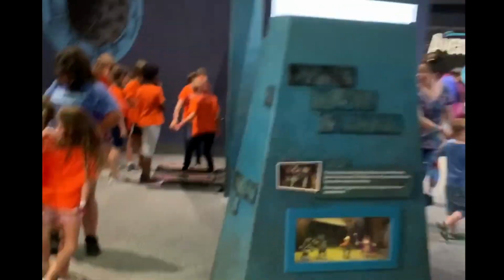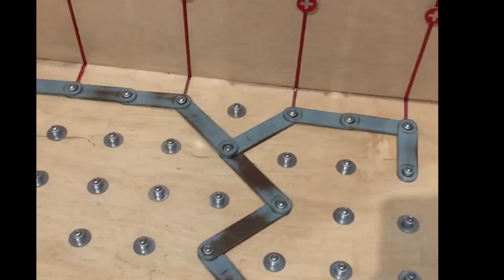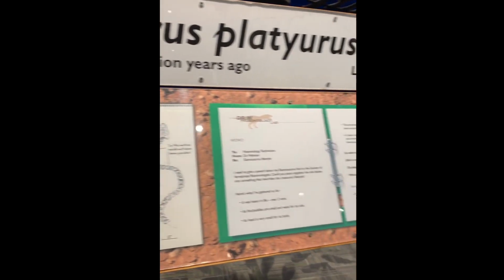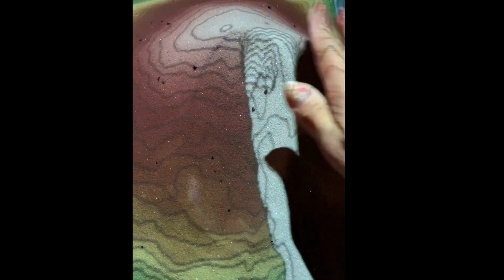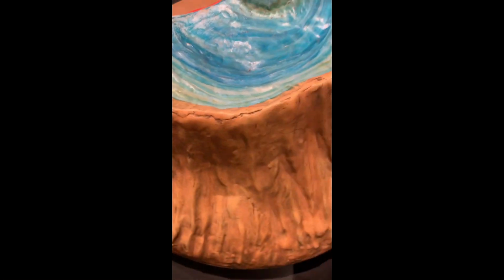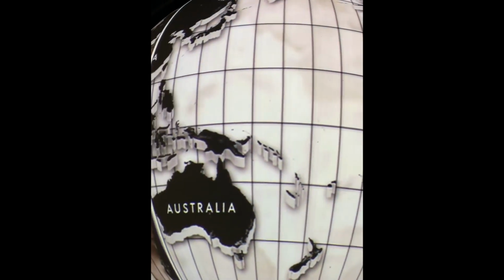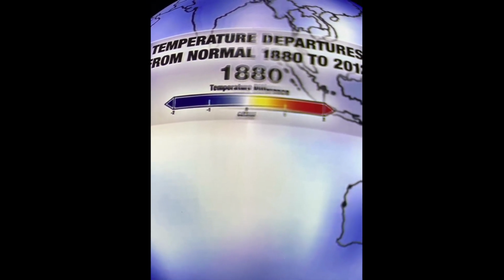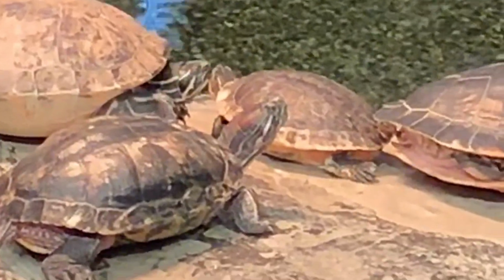FL:DAY 5 ORLANDO SCIENCE CENTER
Join me on Poshmark, my favorite app to buy & sell fashion.

TSMA : THE SEXY MUSIC ASSASSINS ROYALTY has endless entertainment for the discerning YouTube viewers.

A big thanks to all current and future subscribers my Besties and Amores who makes this all possible.

We have Music videos, makeup tutorials, travel adventures, facts, life, documentaries,etc.
And please don’t forget to checkout the playlist, everything you want to know about our channel is there- here’s the

Here are the great stuff you’ll find in our Vanity page in Amazon.com please feel free to check it out. By checking the direct store link  for the USA and UK stores:

For my GEAR
Main Camera
IPHONE APPLE XS Max 512 gB
For my Drink : PEPSI :
The Adventure Bag:

Help us create amazing, world reaching content by translating and transcribing videos on our channel:

Hi!

I love Poshmark, the #1 app to buy and sell fashion, and know you will love it too! It's fun and easy - I promise!

Install free app now!

I just invited you to drive with Uber. Sign up and earn up to $10 extra after completing your first 100 trips.

Hey!

Hey! Become a Postmate and you could qualify for a promotion that guarantees you will make at least $175 for your first 20 deliveries in Anchorage AK. Use code FL-myleines or here is a link: